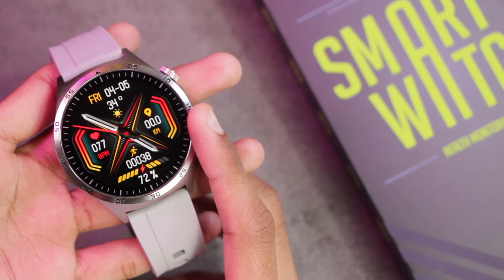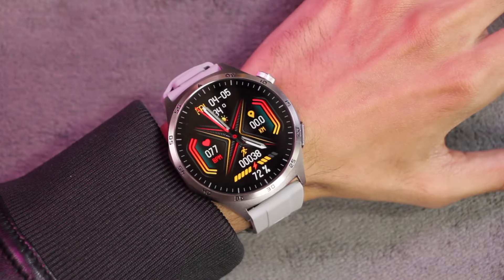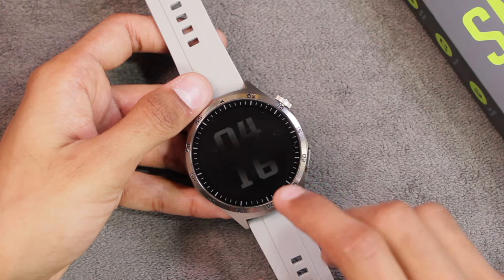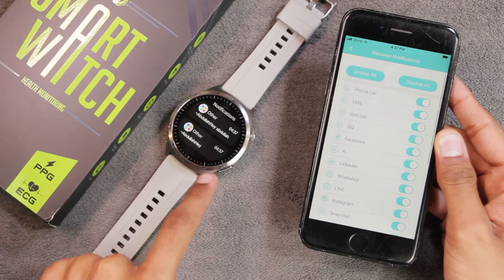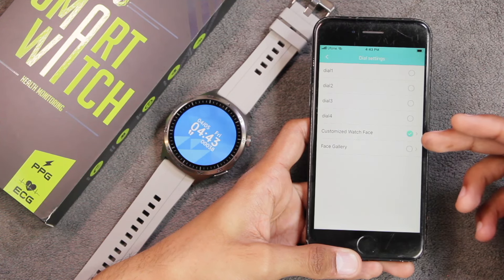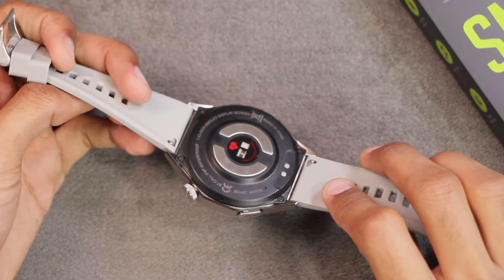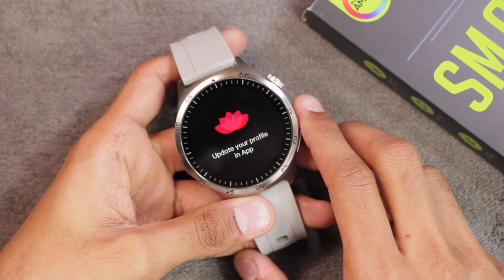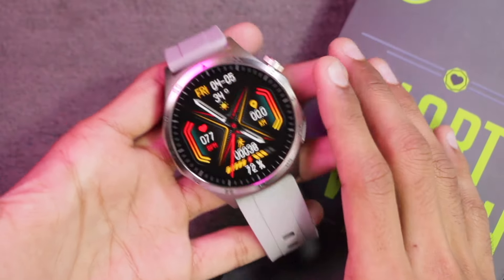MT300 Smartwatch Full Review | ECG + PPG, AMOLED & Always-On-Display! 🔥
NEW MT300 Smart Watch AMOLED Wireless Charger 1.43 Inch NFC Wireless Charging Tracker 466*466 Men Smartwatch Bluetooth Call 2024 | Watch the video to find out more about it!

Camera: CANON 550D / Samsung NX2000
Mic: Blue Yeti Condenser Microphone / MAONO PM471 USB Microphone
Video Editor: Final Cut Pro
Thumbnail Editor: Adobe Photoshop